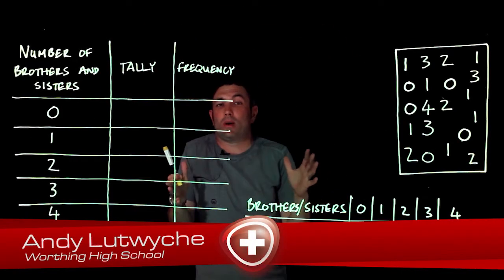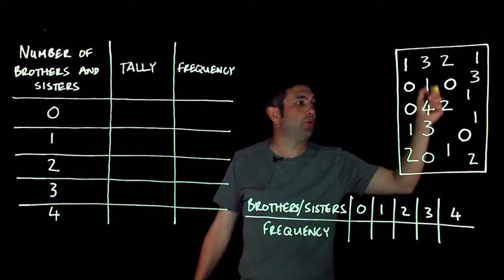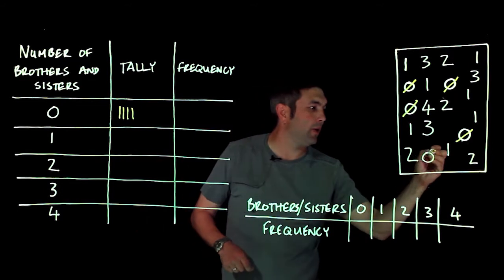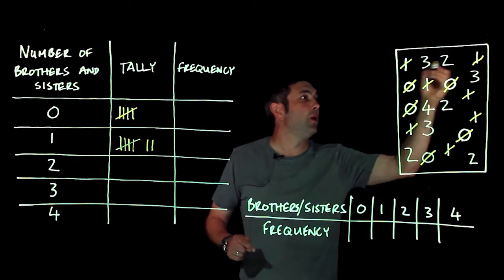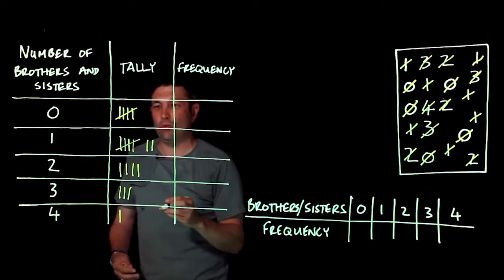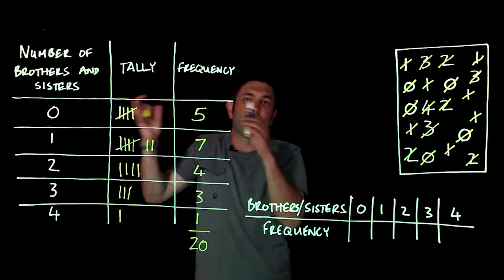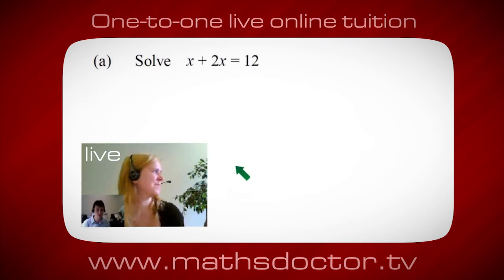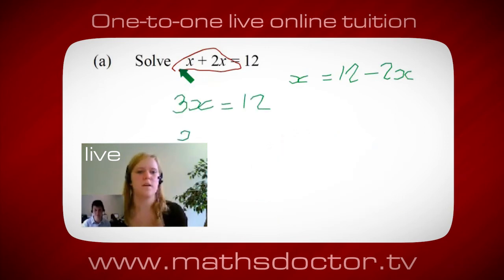194 Tally charts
Maths GCSE - Tally charts